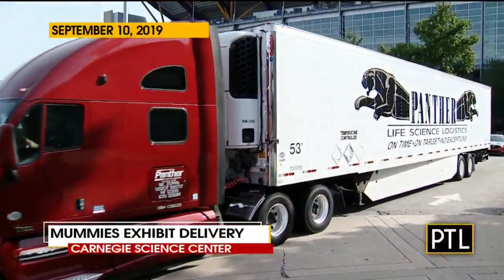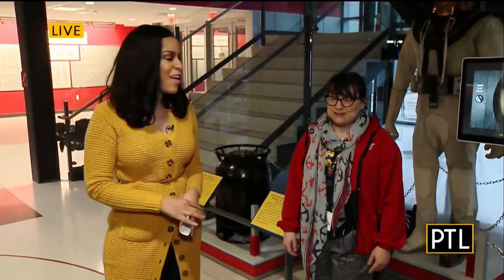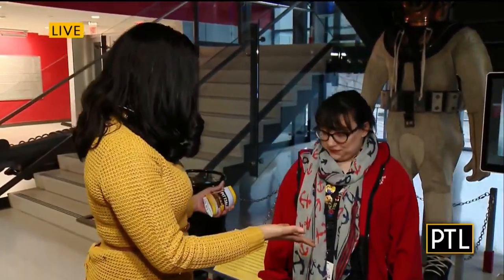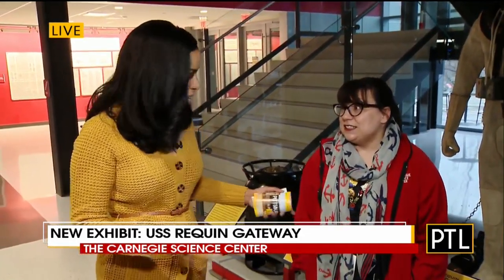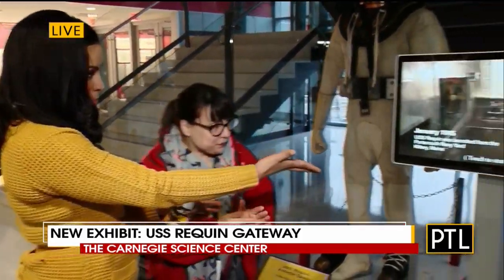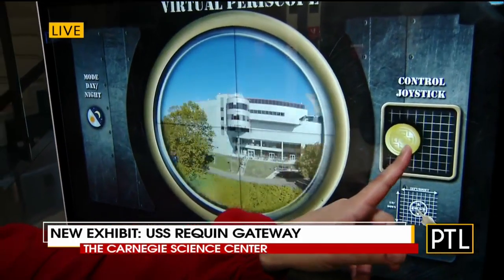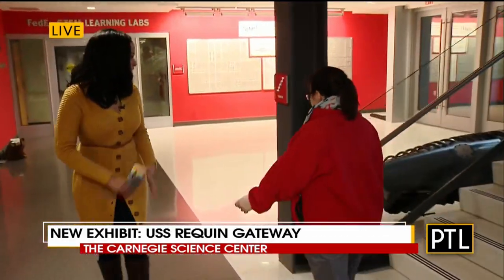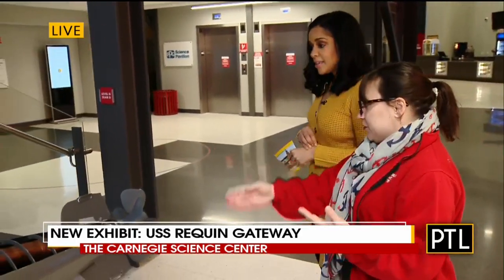Carnegie Science Center Exhibits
Take a look at two new exhibits at the Carnegie Science Center.